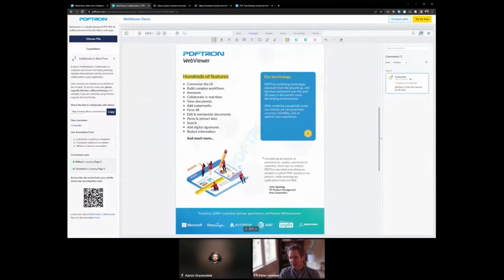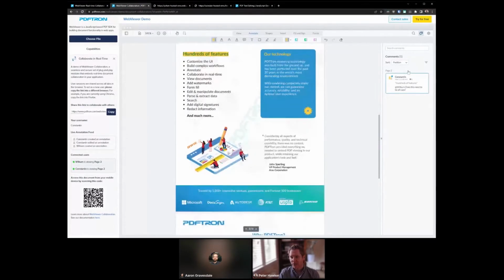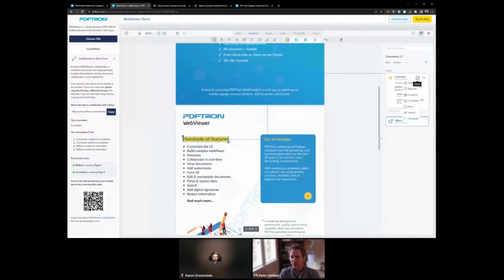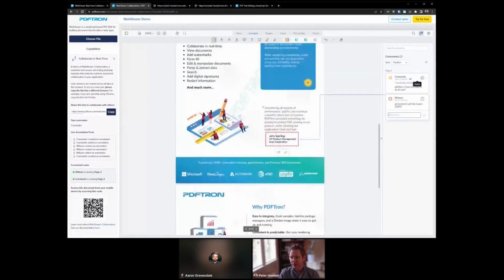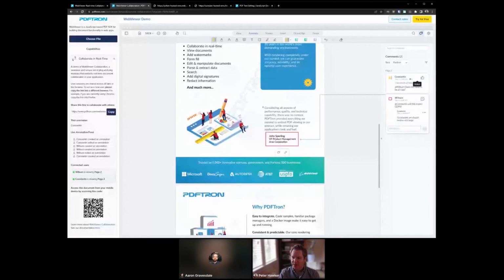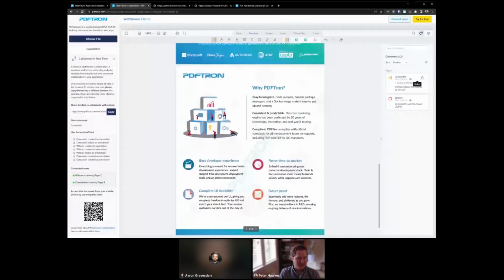Learn how to review and approve annotations in your documents in real-time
Check out this webinar snippet! Learn how to use threaded conversations and annotations for live collaboration within your product. See how these tools can enhance teamwork and keep everyone on the same page, making work smoother and communication a breeze.

The original, extended recording can be seen below with demonstrations with digital tools for real-time collaboration, drawing comparison and measurement tools to enable efficient review and approval workflows.